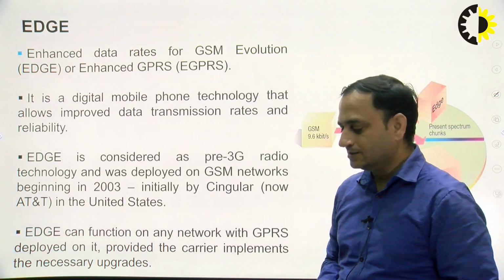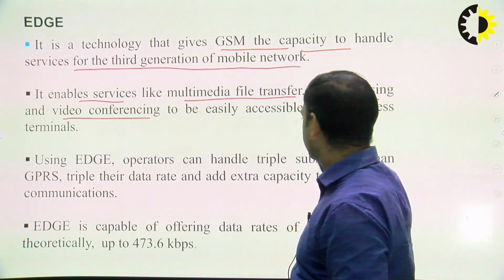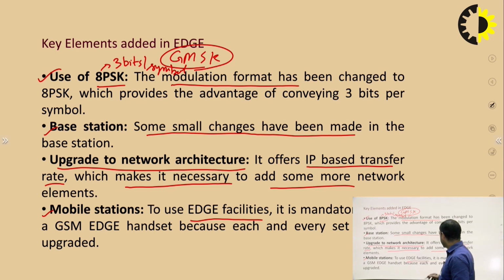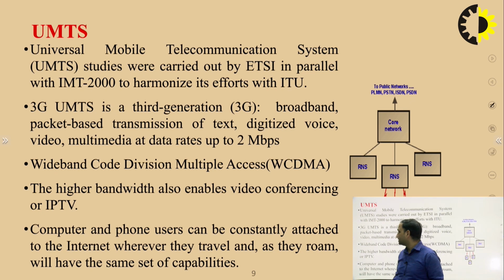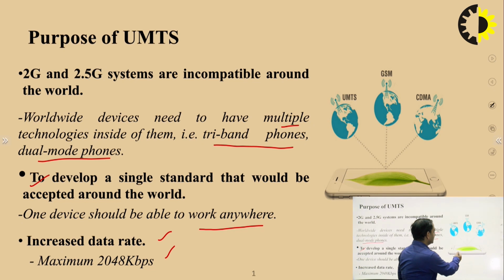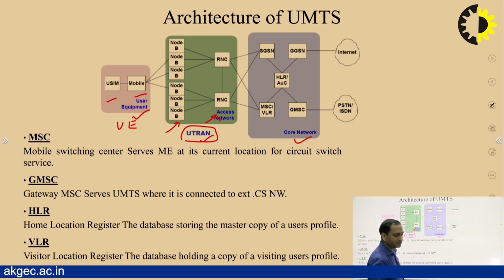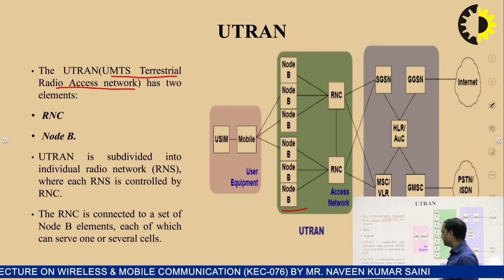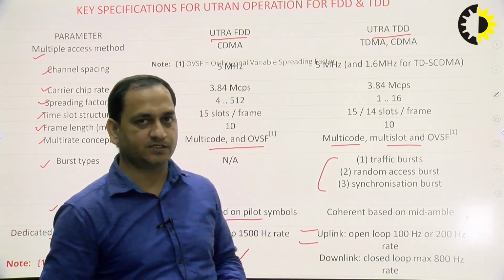''EDGE & UMTS'' Wireless and Mobile Communication Lecture 03 By Mr Naveen Kumar Saini, AKGEC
EDGE is element version of GPRS on GSM technology to increase data rate. UMTS build up on GSM architecture to increase capacity & performance.